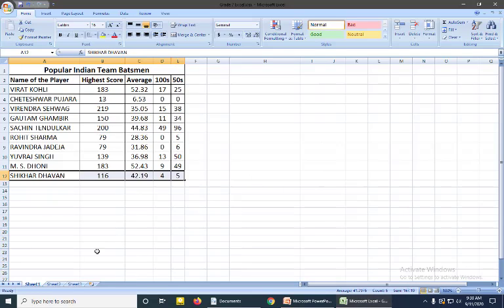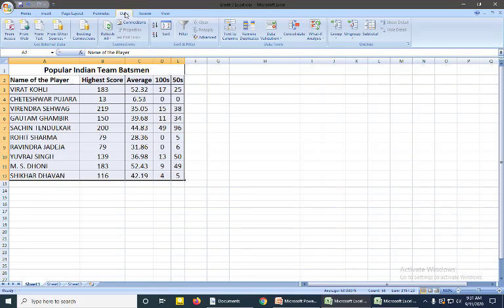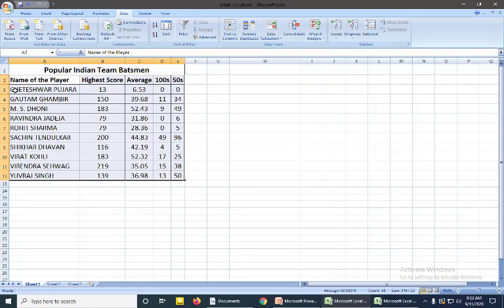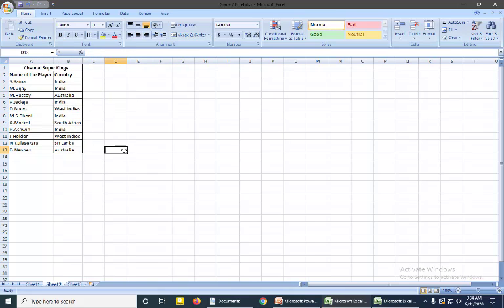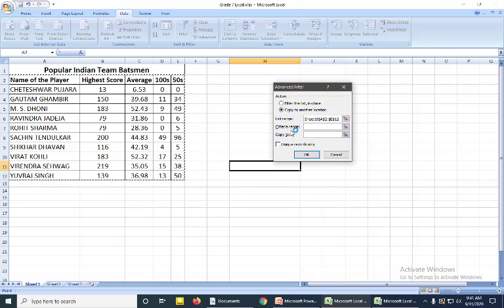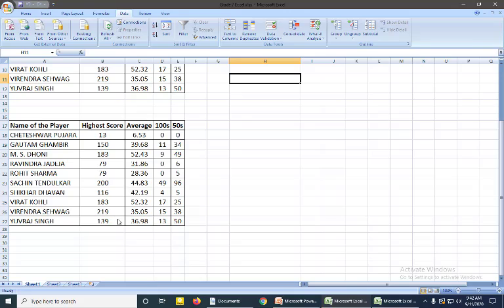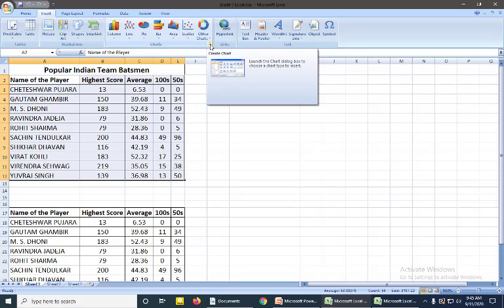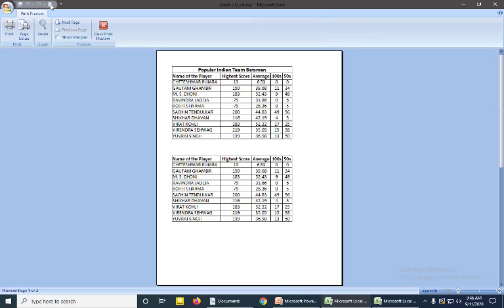Grade 7 Ch3 More in Excel